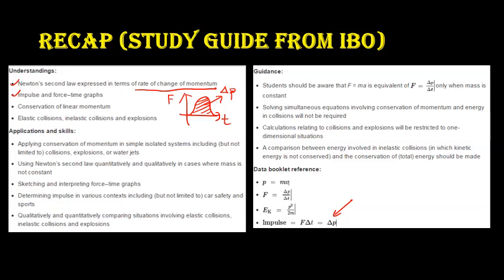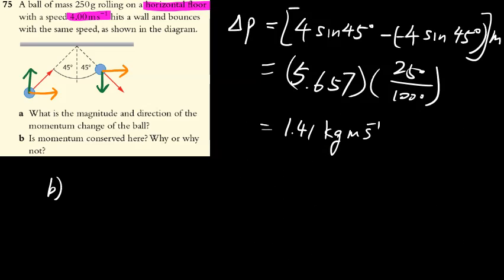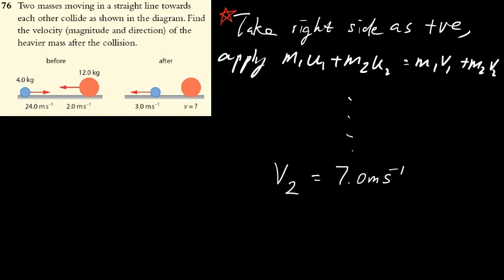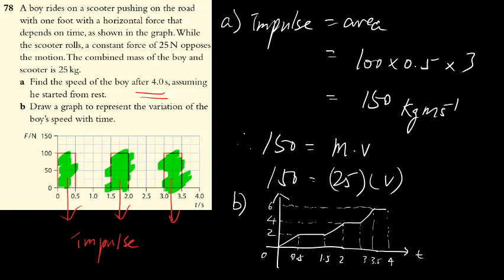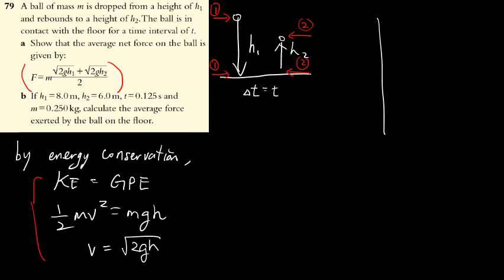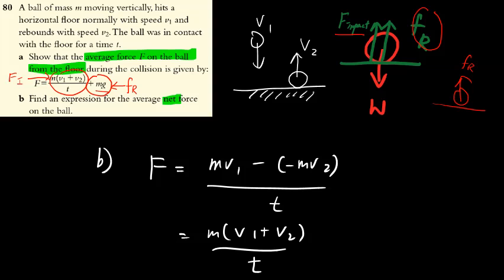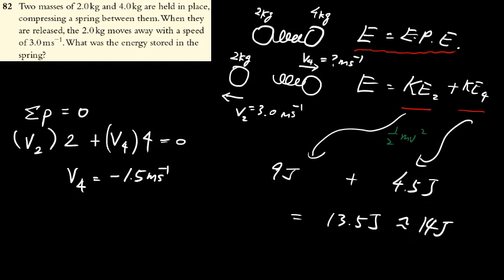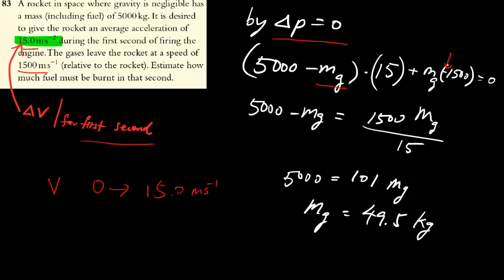IB Physics: Momentum Textbook Question Walkthrough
00:00 Intro and recap
01:54 Q72
02:05 Q73
02:39 Q74
03:30 Q75
06:31 Q76
06:59 Q77
09:04 Q78
10:58 Q79
14:00 Q80
16:14 Q81
17:30 Q82
19:32 Q83
22:03 Elastic and Inelastic collision

p.109 of Physics for the IB Diploma (sixth edition) , Cambridge University Press